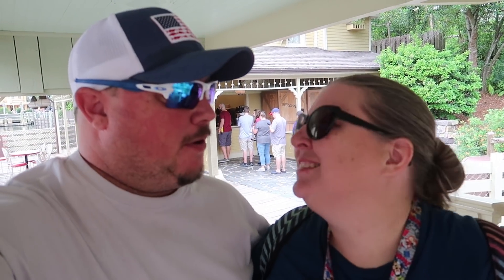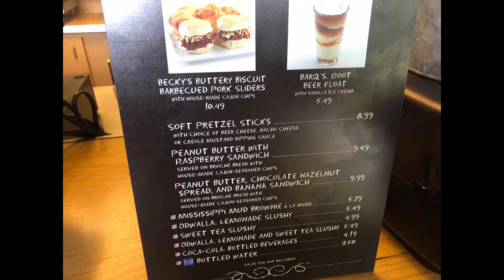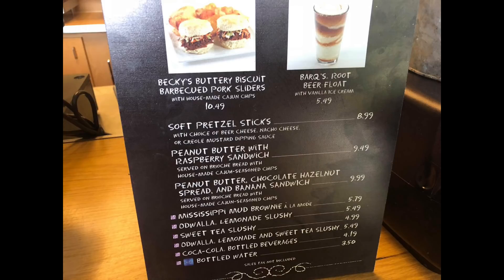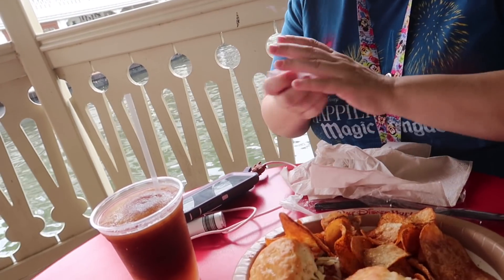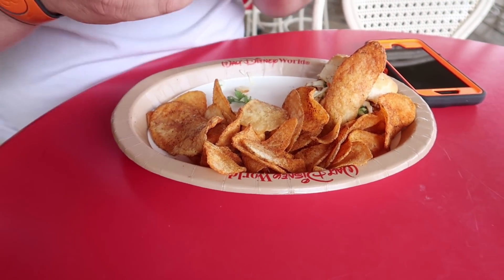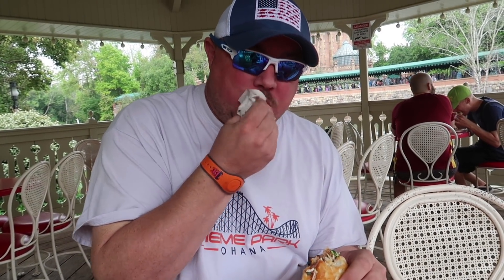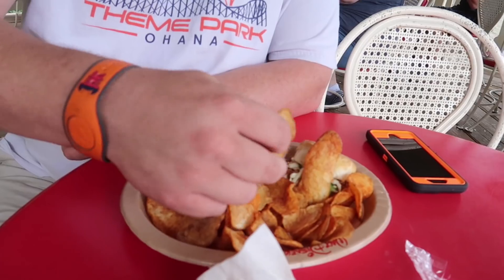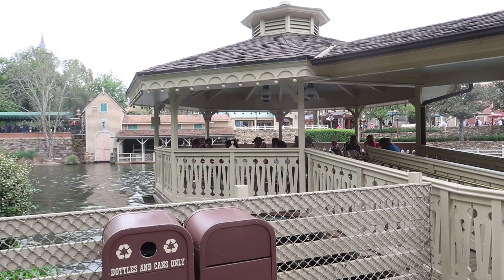Disney's Magic Kingdom Aunt Polly's Quick Service Tom Sawyer Island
Follow along as we have lunch at Aunt Polly's Quick service located on Tom Sawyer Island and we show you some of the unique offerings they have!

We have Merch! Find our new Theme Park Ohana T-shirts on our Facebook page!

and Twitter and Instagram @Themeparkohana
Some photos in this vlog belong to blogmickey.com